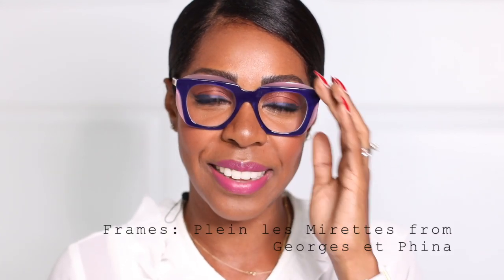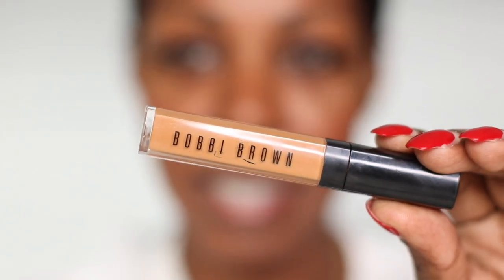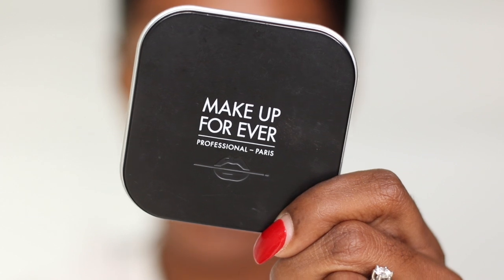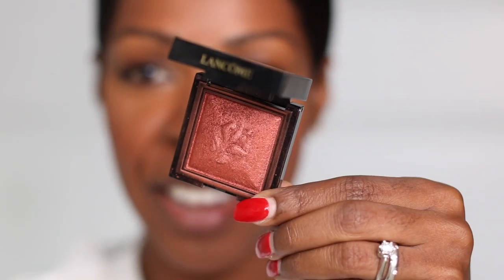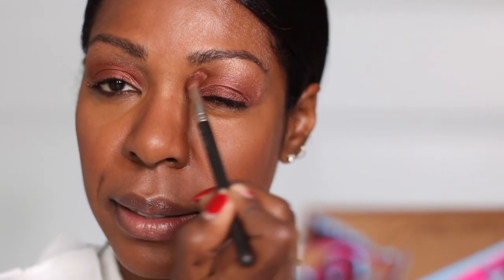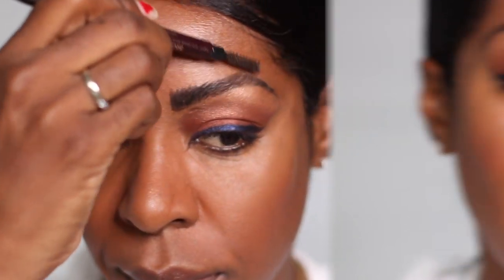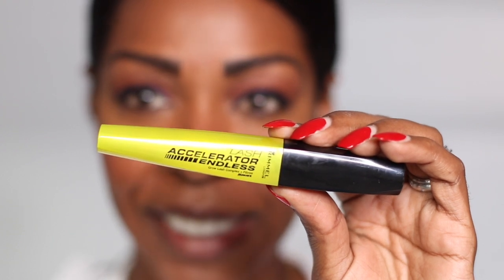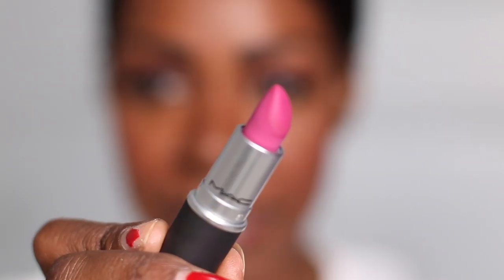Easy, Classic Makeup Tips That Work For Eyeglasses | Style Domination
Here are some easy makeup tips and tricks to make you look even more gorgeous while you wear your favourite eyeglasses!

I also include some information on digital eye strain and fatigue caused by blue light emanating from your favourite devices like smartphones, etc. Watch the video to see how my new Essilor lenses have increased my energy and ended the pain I was experiencing day to day.

Products Featured:

Lenses - Essilor Canada:

Frames: Plein les Mirettes from Georges et Phina

**Makeup**

Bobbi Brown Instant Full Cover Concealer

MAC Cosmetics 270S Concealer Brush

Real Techniques Small Powder Brush

Smashbox Photofinish Tinted Eyeshadow Primer

Lancôme Le Monochromatique Eye Makeup in Mademoiselle

Bobbi Brown Eyeshadow Blender Brush

Charlotte Tilbury Icon Palette

Nars St. Honoré Navy Eyeliner

Charlotte Tilbury 3-in-1 Eyebrow Pencil

Shu Uemura Eyelash Curler

Rimmel Lash Accelerator Mascara

Charlotte Tilbury Glowgasm Palette - Lovegasm

MAC Cosmetics Powder Kiss Lipstick - Velvet Punch

Dom xo